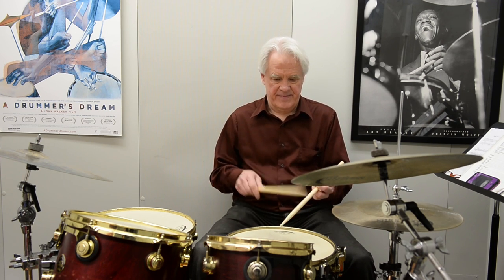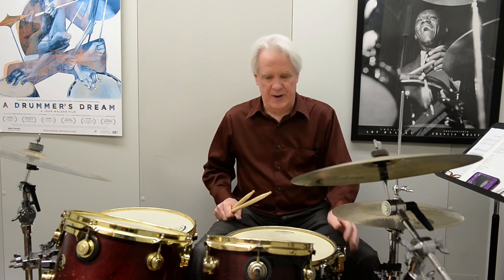Paradiddle Play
Drummer Jeff Salisbury explains what drum rudiments are, plays a rudiment everyone knows and demonstrates what melodic motion – the concept behind his new drum method – means and sounds like on a drumset.